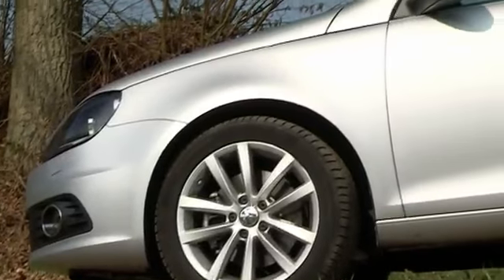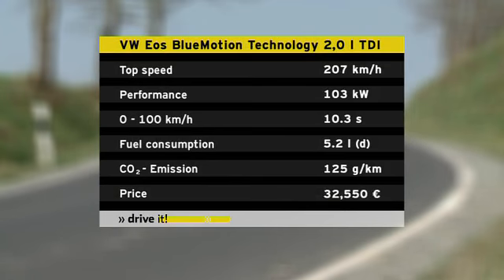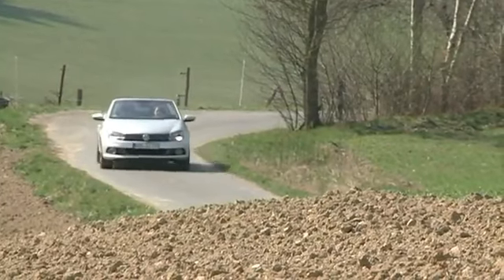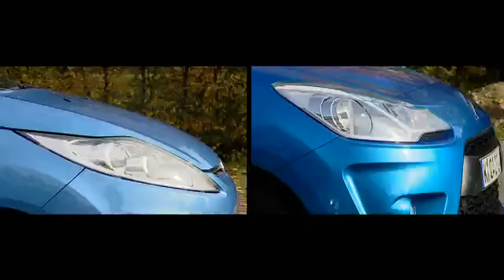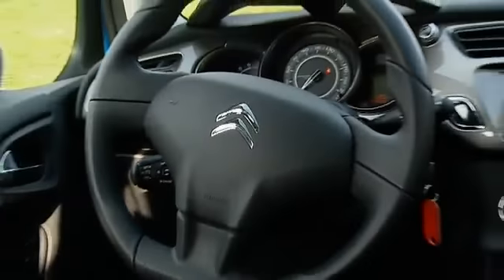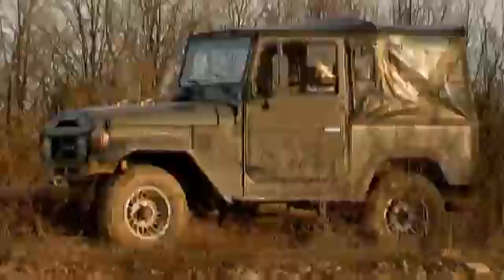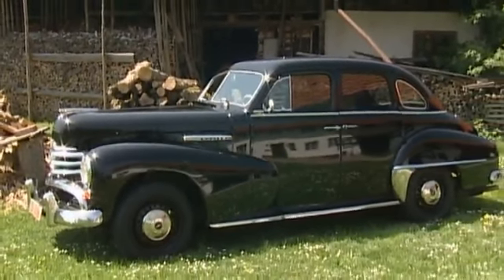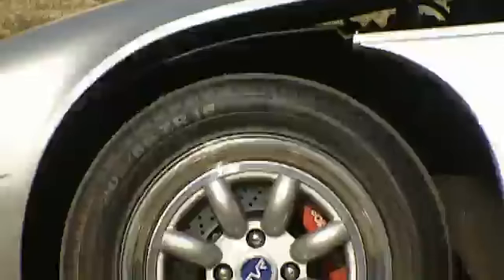The Motor Magazine - 21.04.2011 | drive it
drive it! introduces VW's Eos convertible, compares two classic subcompacts, checks out the latest member of the Mini family, tries to communicate with the help of hands-free devices, and discovers that vintage cars can look old, but be very young at heart.